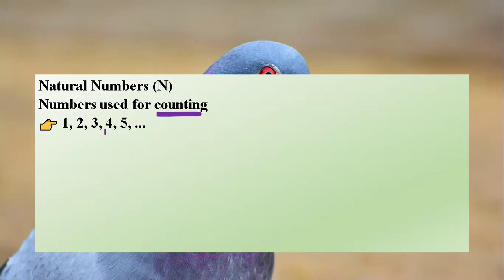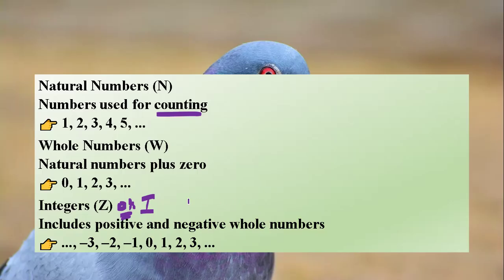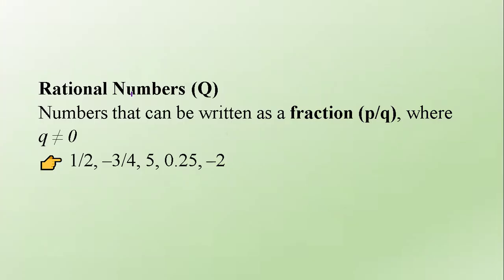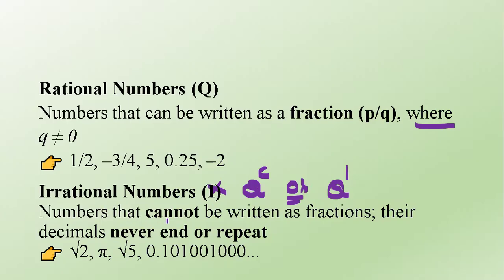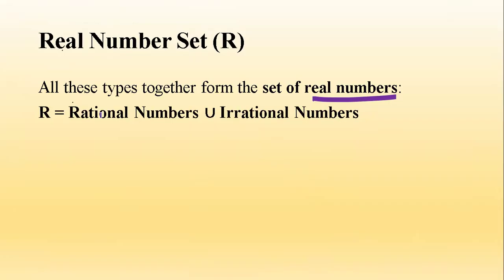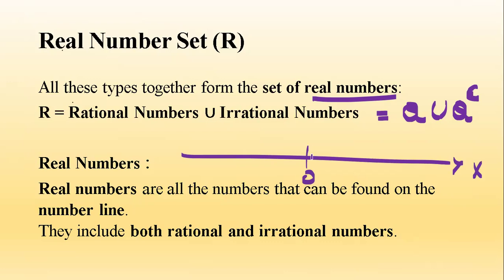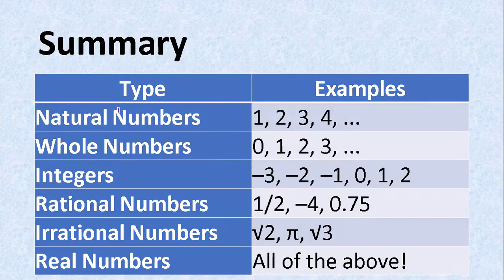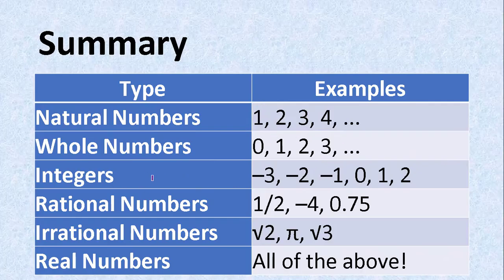R1 REAL NUMBERS Chapter-1 | Class 10th Mathematics | Introduction of number system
1. Natural Numbers (N)
Numbers used for counting
👉 1, 2, 3, 4, 5, ...
2. Whole Numbers (W)
Natural numbers plus zero
👉 0, 1, 2, 3, ...
3. Integers (Z)
Includes positive and negative whole numbers
👉 ..., –3, –2, –1, 0, 1, 2, 3, ...
4. Rational Numbers (Q)
Numbers that can be written as a fraction (p/q), where q ≠ 0
5. Irrational Numbers (I)
Numbers that cannot be written as fractions; their decimals never end or repeat
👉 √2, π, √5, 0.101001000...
📌 Real Number Set (R)
All these types together form the set of real numbers:
R = Rational Numbers ∪ Irrational Numbers

Real Numbers :
Real numbers are all the numbers that can be found on the number line.
They include both rational and irrational numbers.

🎯 Summary
Type Examples
Natural Numbers 1, 2, 3, 4, ...
Whole Numbers 0, 1, 2, 3, ...
Integers –3, –2, –1, 0, 1, 2
Rational Numbers 1/2, –4, 0.75
Irrational Numbers √2, π, √3
Real Numbers All of the above!